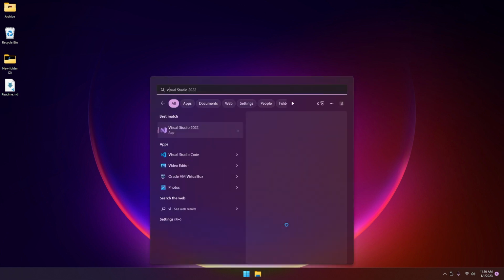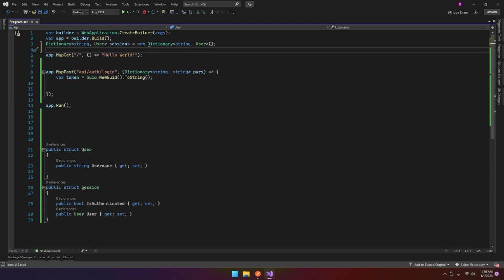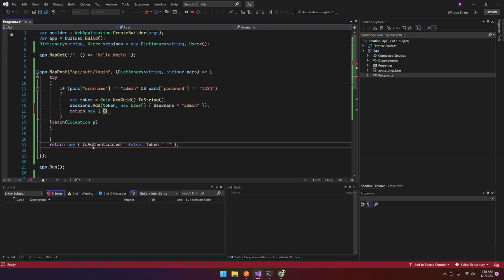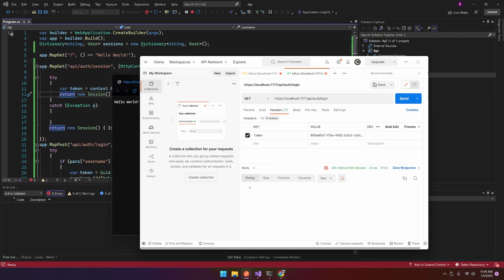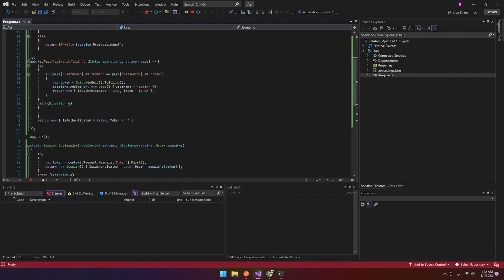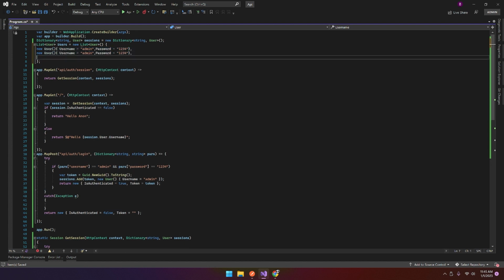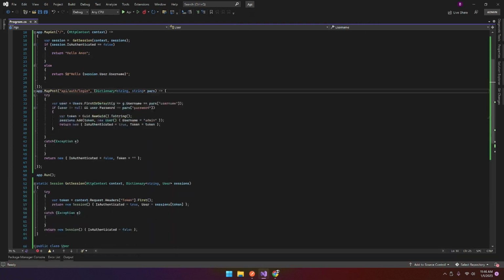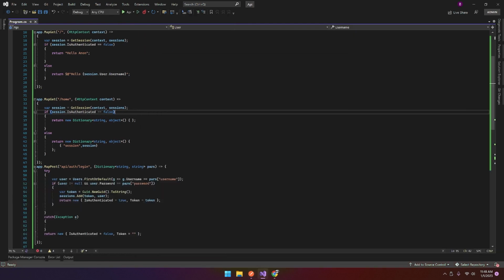Asp.NetCore Authentication Minimal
The First Video of our ASP.NET Minimal Series
We take you through setting up an asp.net minimal api all from an empty project

If you liked the video, please consider joining us on a 1 on 1 mentorship basis
go from no skill to full stack in 6 months, with hands-on learning